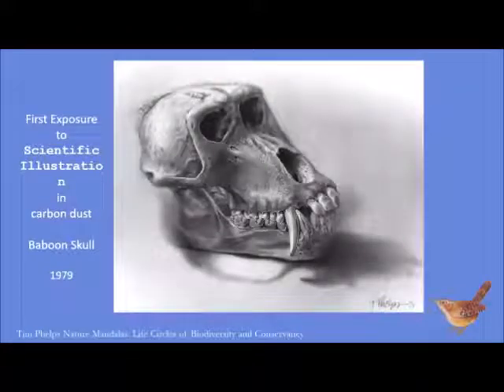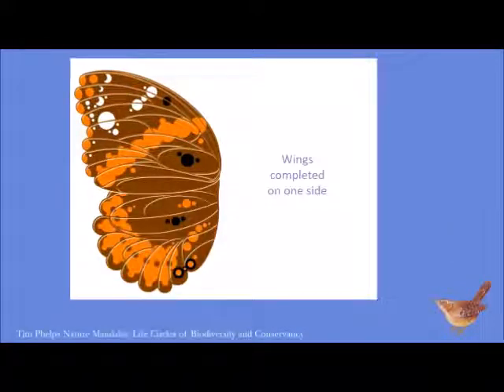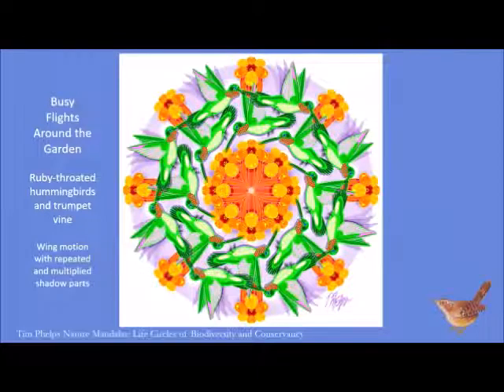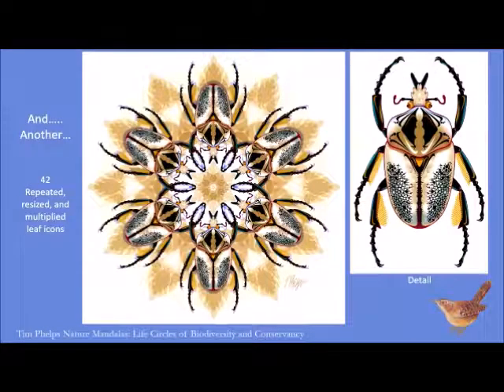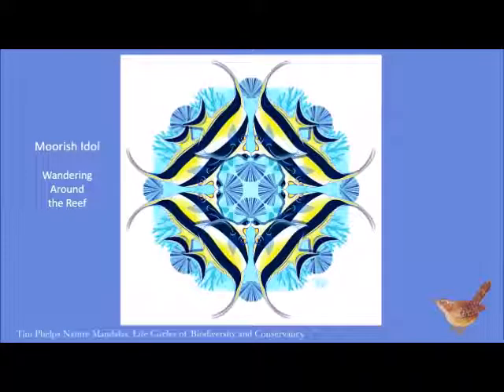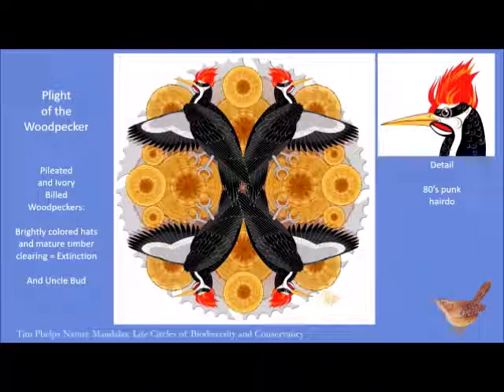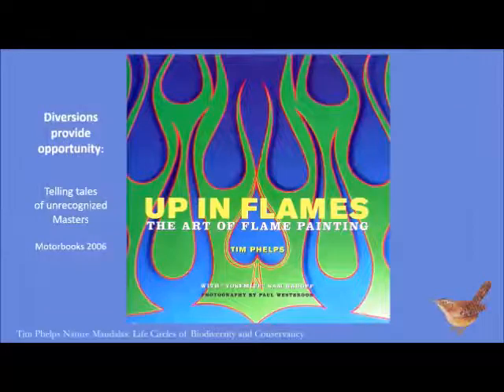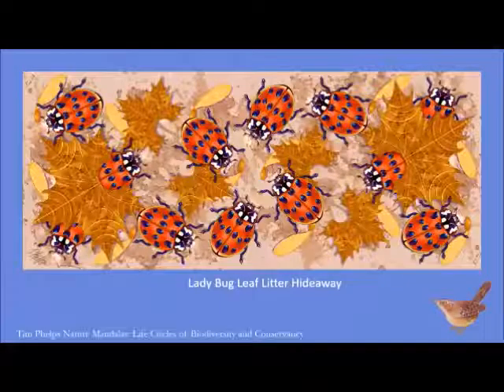Magical Mandalas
Instructor and artist, Tim Phelps, invites you to take an exciting eco-trip “around” his world of nature mandalas. His 10-year project has resulted in over 700 nature images celebrating biodiversity and conservancy with a bit of fun (Tim created special mandalas for NHSM to celebrate Brood X Cicadas and Shark Fest).

The circular mandala form is the perfect representation and embodiment of structural balance, coincidentally, also found in all plants and animals. Mandalas are engaging, thought provoking, meditative, and joyful tools. Join Tim Phelps a professor and medical illustrator @ Johns Hopkins for
a workshop of mandala exploration and mandala making. Open to ages 7-99.

Timothy Phelps is a professor at the Johns Hopkins University School of Medicine. Professor Phelps serves as the assistant director of the Department of Art as Applied to Medicine. His area of expertise is medical illustration.

He has received more than 40 regional and national awards for his artwork published in textbooks, magazines and professional journals. He has been illustrating medicine and science for 30 years, and his work has appeared in more than 60 surgical textbooks and atlases, 300 book chapters and journals, and 20 magazines.